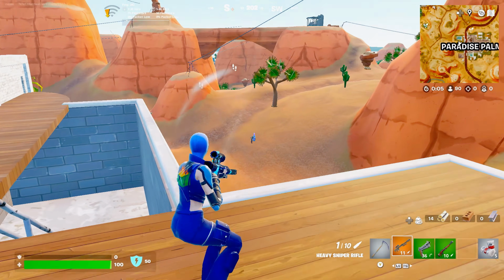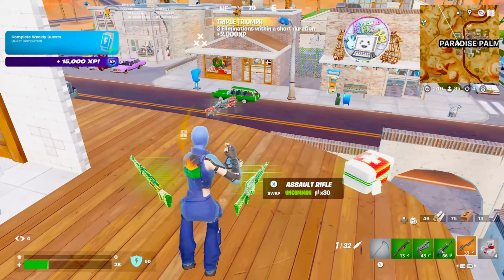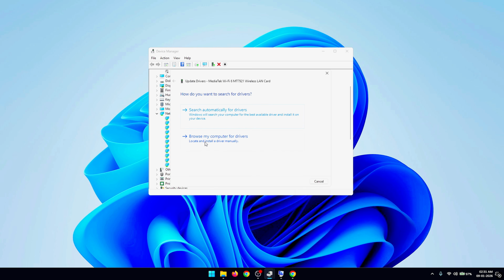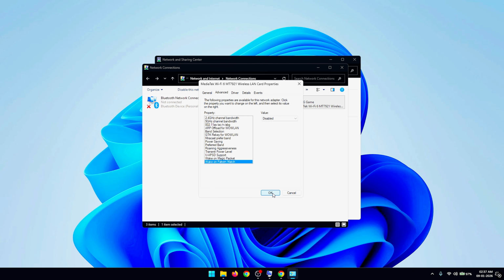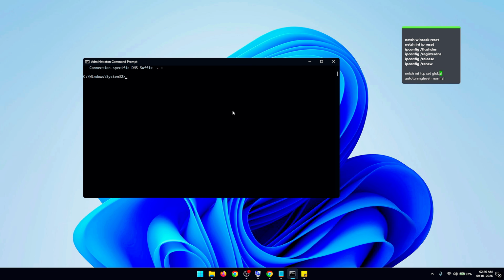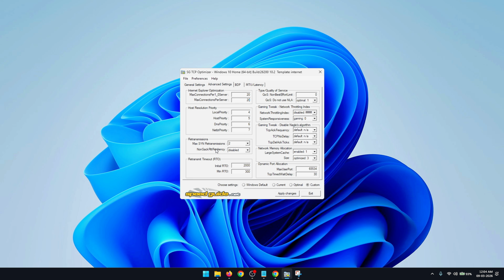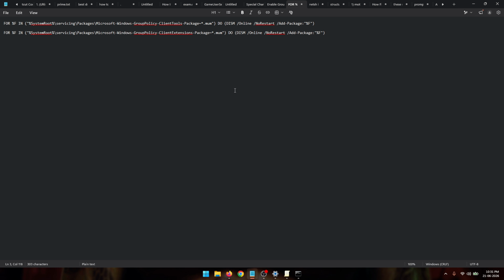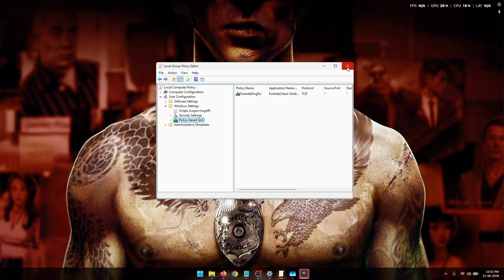The Ultimate Network Optimization Guide (2026) | Lower Ping & Less Lag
🚀 BOOST YOUR PC PERFORMANCE TODAY! 🚀

⚡ Get MAX Ethernet & Network Optimization:
(Stop lagging and lower your ping instantly!)

💻 Speed Up Your Laptop/PC For Gaming:
(Make your system feel brand new)

🛜 Fix Stubborn Internet & Packet Loss Issues:
(Get a stable, rock-solid connection)

📝 CMD Commands #1 (Execute one by one):

netsh int tcp set global rsc=disabled

📝 CMD Commands #2 (Execute one by one):

ipconfig /flushdns
ipconfig /registerdns
ipconfig /release
ipconfig /renew

📝 Commands to enable gpedit.msc (copy and paste one at a time):

FOR %F IN ("%SystemRoot%\servicing\Packages\Microsoft-Windows-GroupPolicy-ClientTools-Package~*.mum") DO (DISM /Online /NoRestart /Add-Package:"%F")

FOR %F IN ("%SystemRoot%\servicing\Packages\Microsoft-Windows-GroupPolicy-ClientExtensions-Package~*.mum") DO (DISM /Online /NoRestart /Add-Package:"%F")

❗ If gpedit still doesn't work for you, checkout this guide to Enable gpedit.msc on Windows

💬 Got questions or running into issues?

🔍 KEYWORDS & TAGS 🔍

🌐 The ONLY Network Optimization Guide You Need for Zero Ping (2026) 🌐

Want the lowest possible ping, a more stable connection, and the best internet performance for gaming and everyday use? This complete network optimization guide covers everything you need to optimize your Windows network settings, WiFi, Ethernet, and internet connection in 2026.

Whether you're experiencing high ping, packet loss, latency spikes, unstable internet, or slow network performance, these optimizations can help improve responsiveness, stability, and overall connection quality.

✅ Lower Ping
✅ Less Lag
✅ Reduced Packet Loss
✅ Lower Latency
✅ Better Hit Registration
✅ Faster Internet Performance

In this guide, you'll learn:
• Windows Network Optimization
• TCP/IP Optimization
• Network Adapter Settings
• WiFi Optimization
• Ethernet Optimization
• DNS Optimization
• TCP Optimizer Configuration
• Advanced Windows Network Tweaks

Perfect for:
• Fortnite
• Valorant
• CS2
• Call of Duty
• Apex Legends
• Rainbow Six Siege
• Rocket League
• Any Online Multiplayer Game

This guide can help with:
• High Ping
• Packet Loss
• Network Jitter
• Internet Lag
• Slow Connection
• WiFi Instability
• Ethernet Performance Issues
• Download Speed Problems

• Network Optimization
• Gaming Optimization
• Internet Performance
• Lower Ping Tutorials
• Windows Optimization
• PC Performance Guides